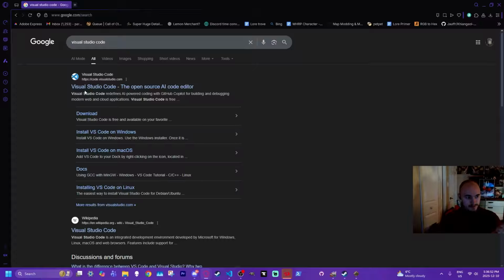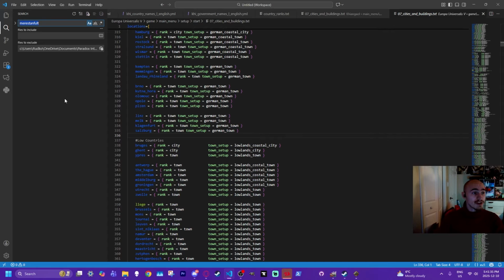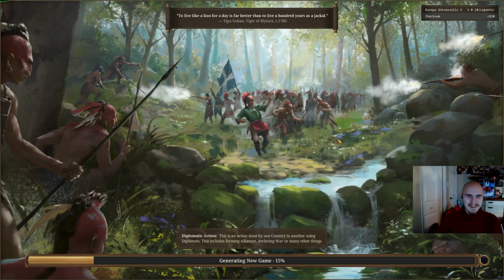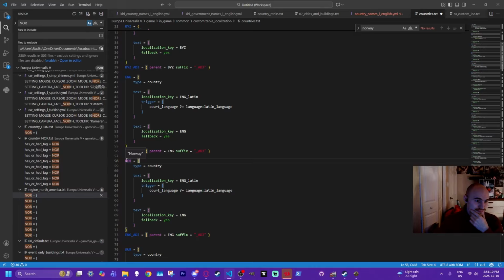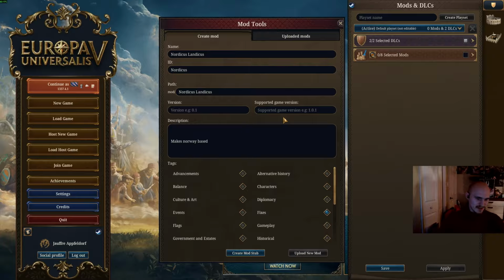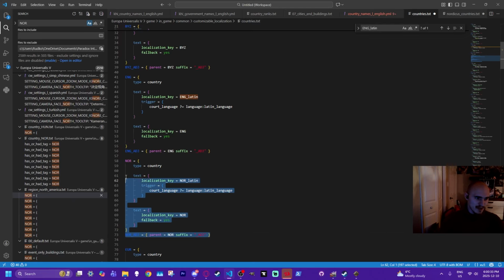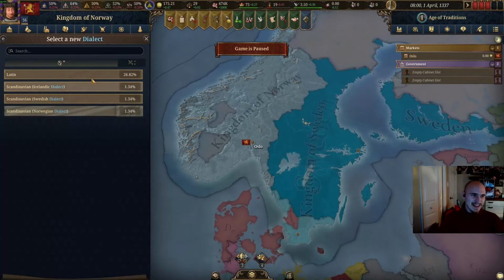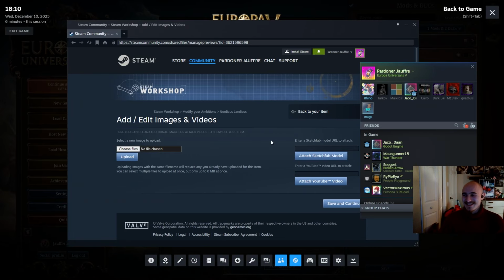EU5 Creating and Uploading Your First Mod With Lead Mod Developer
Join my mod's discord server for more information on the project

Join the EU5 mod co op to learn more about modding and to find the blank map files discussed in the video